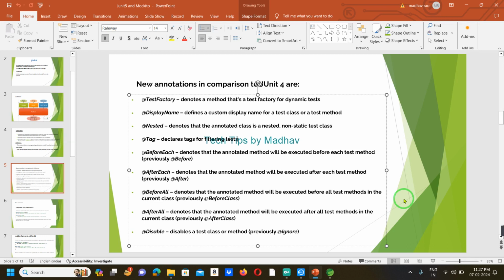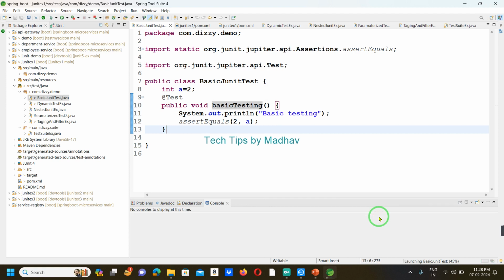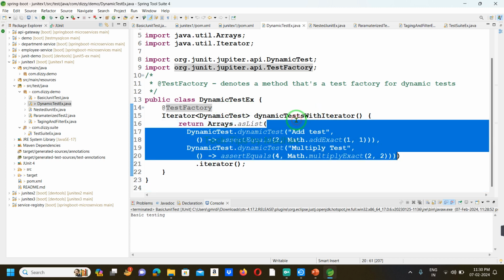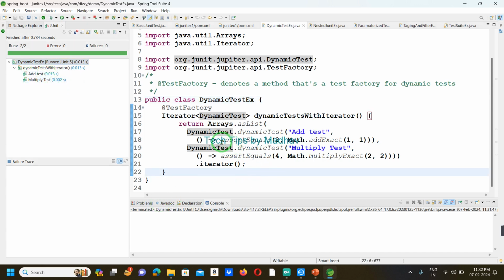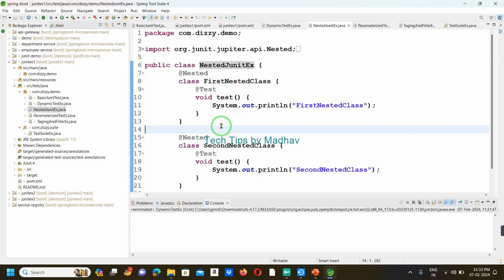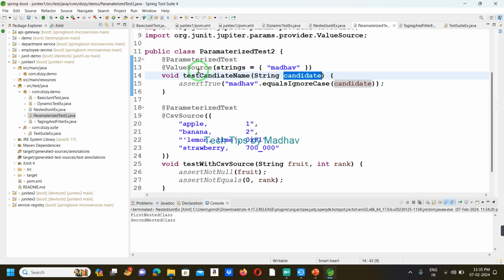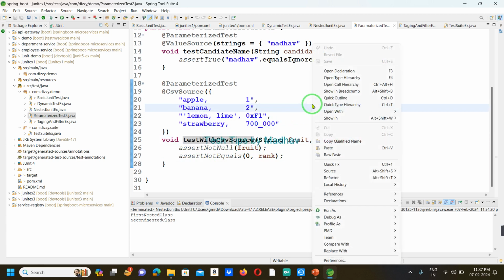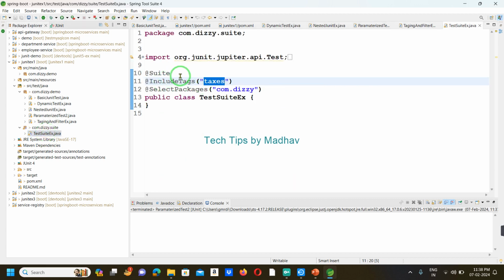2) junit5 standalone example programs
Junit5 with below annotations example,